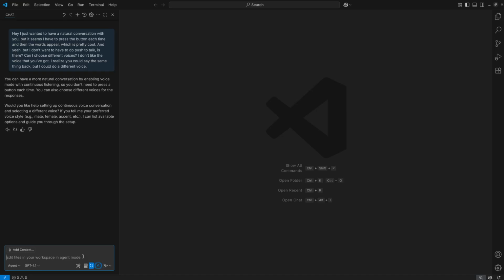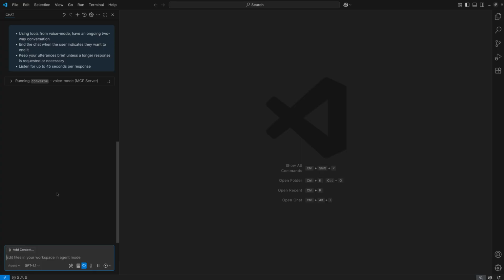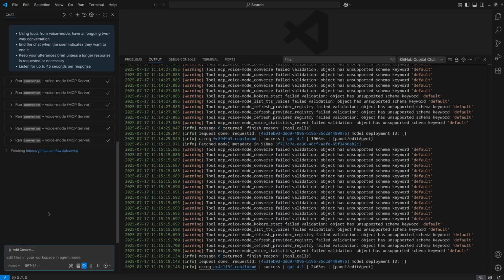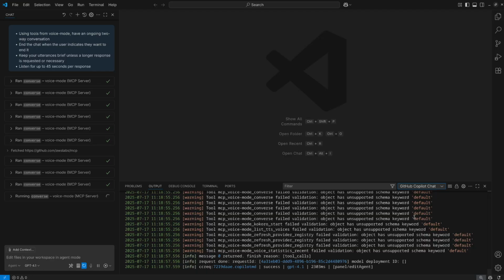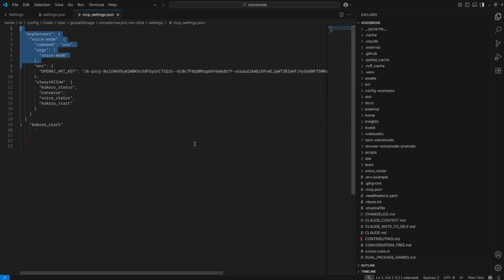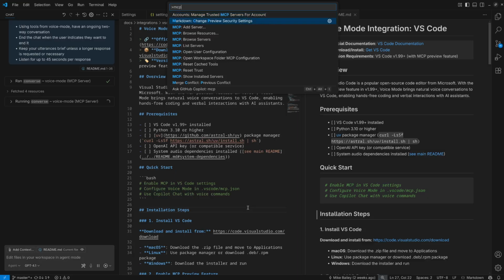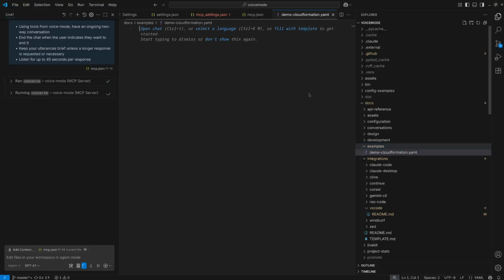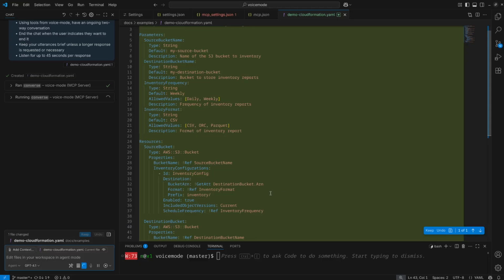Testing VoiceMode in VSCode GitHub Copilot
For natural voice conversations in VSCode, Voice Mode MCP is your friend.